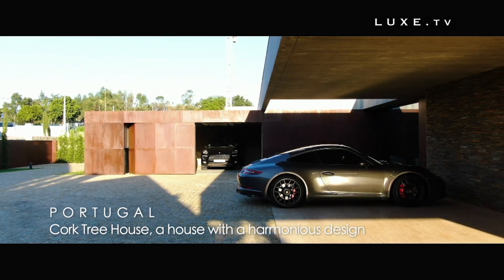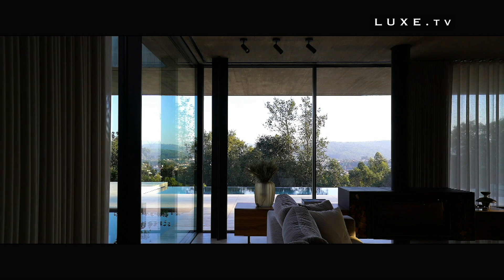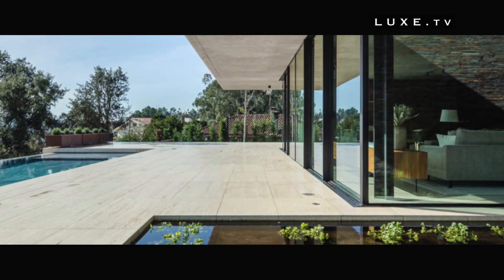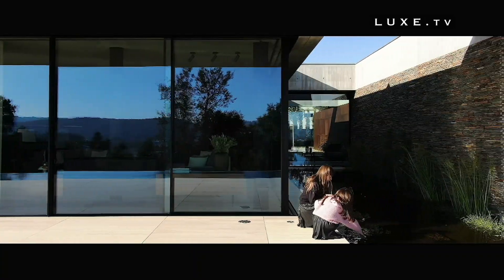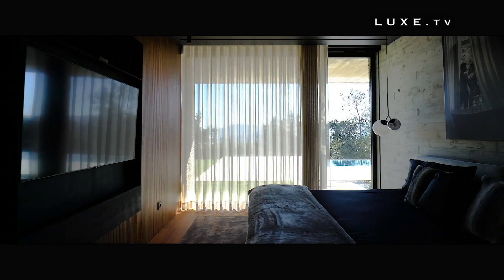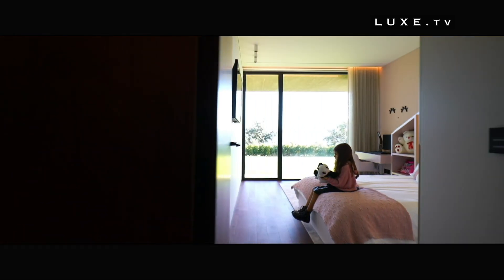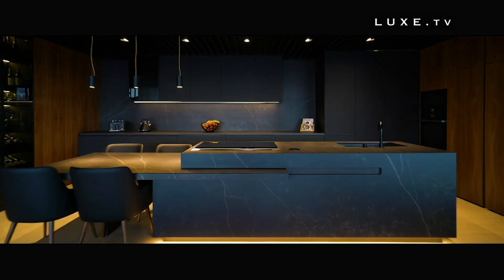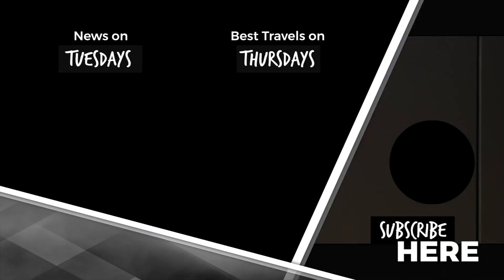Portugal : Cork Tree House, a house with a harmonious design - LUXE.TV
🏠  Direction Portugal and more precisely Braga to visit a surprising house imagined by the studio Trama Arquitetos.

Called The Cork Tree House, this harmonious and luxurious house is revealed in video

Modernity, sophistication and originality are the key words that define this family home🏠